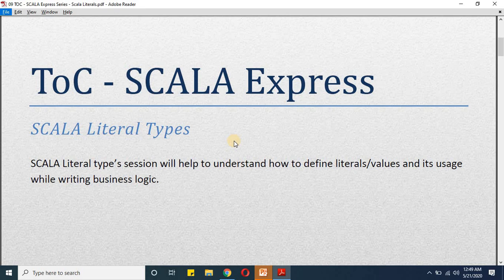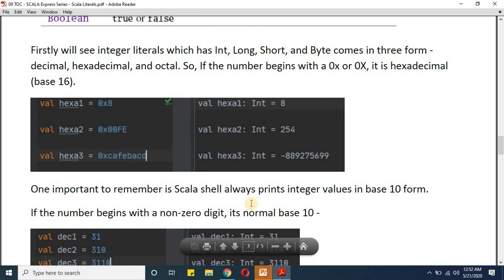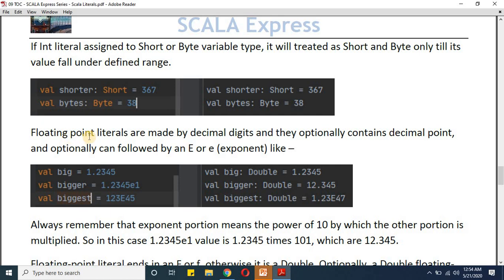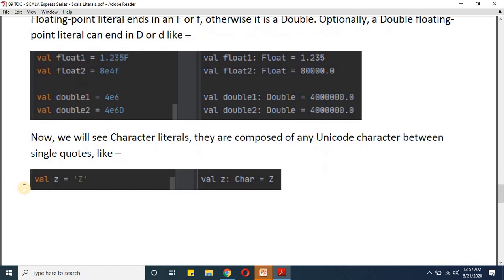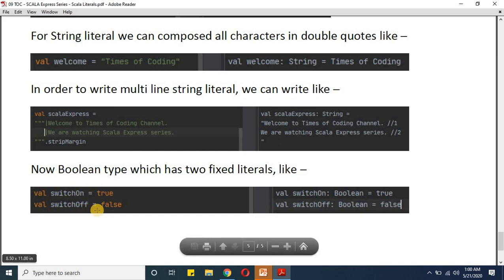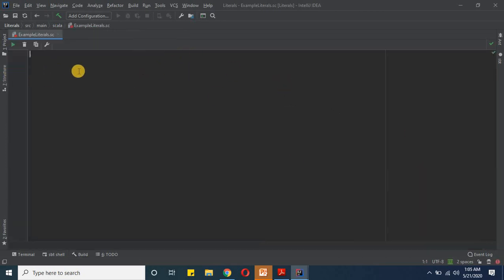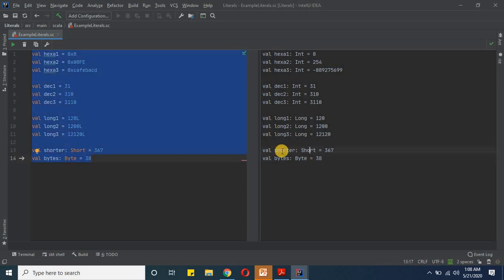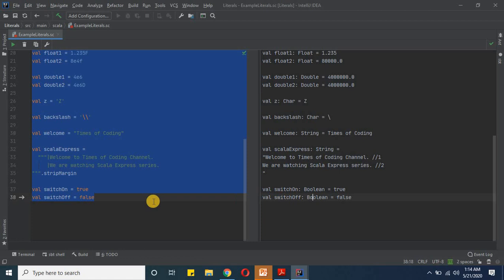TOC - SCALA Express | 09 Scala Literals and Values